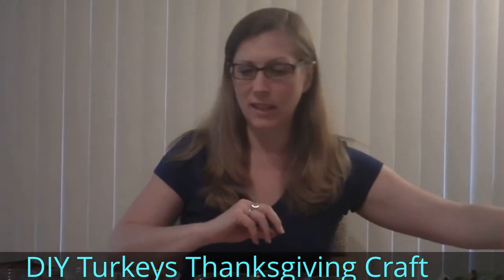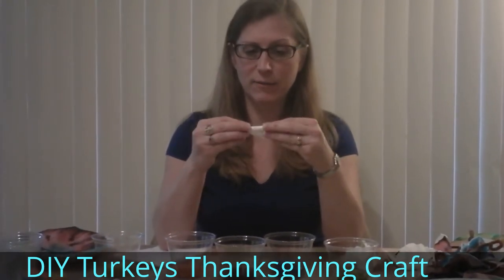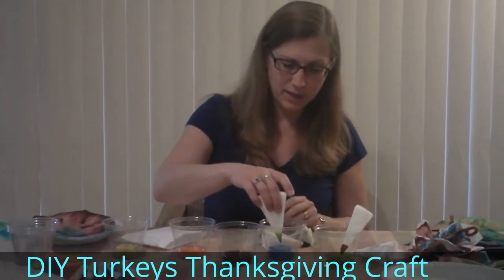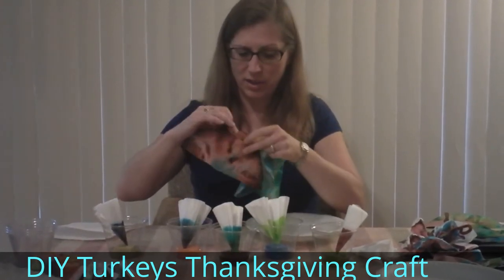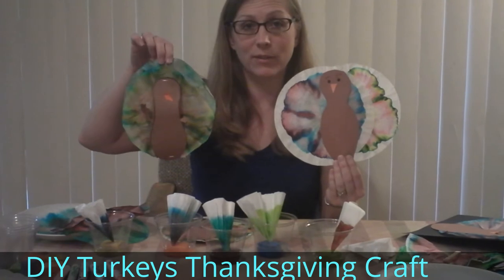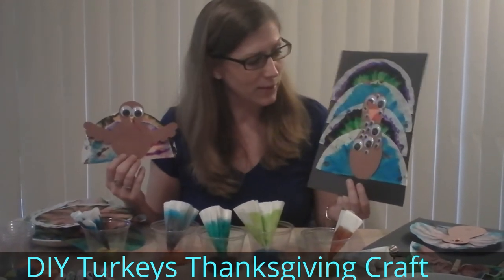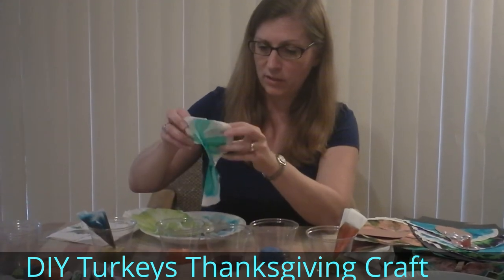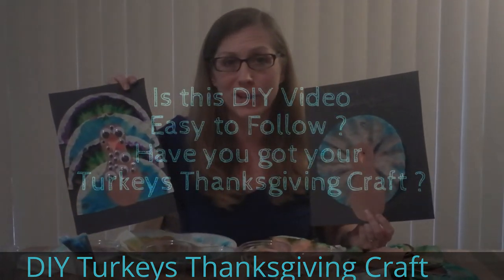DIY Turkeys Thanksgiving Craft - It's Simple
A ◄ DIY Turkeys Thanksgiving Craft - Simple tips ►. Need to give some thanksgiving present ? maybe this Thanksgiving craft with Turkey style can you make by yourself. It's easy. Check out the video.

Information :
Video Title : DIY Turkeys Thanksgiving Craft - Simple tips